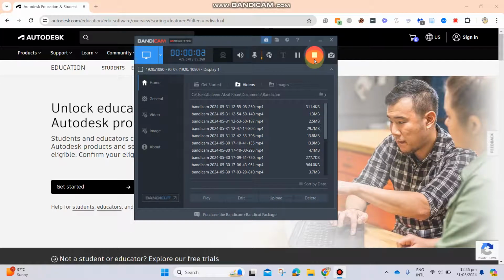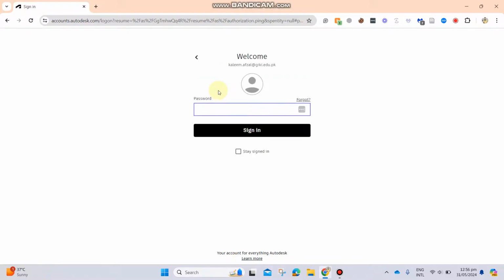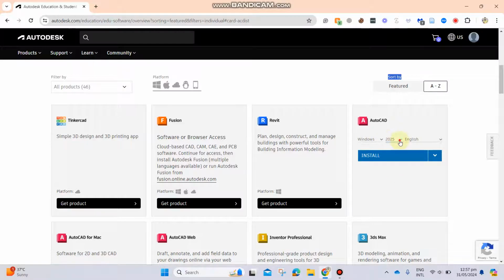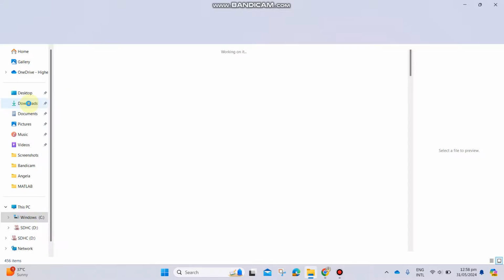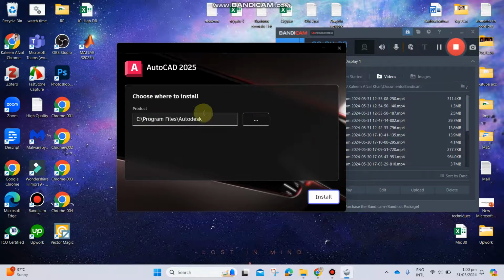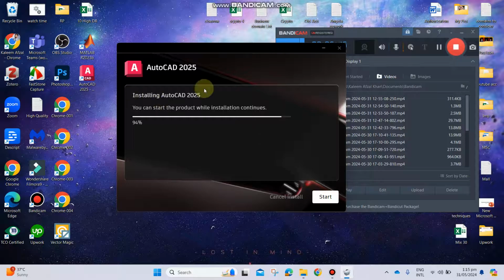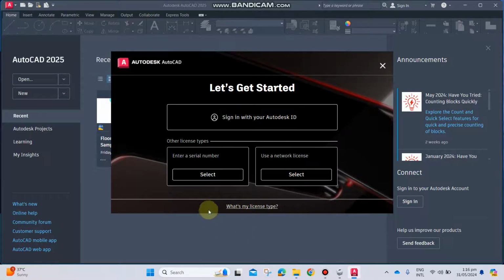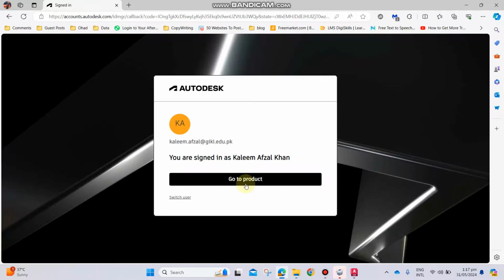How to ACTIVATE AutoCAD 2025 For 3 Years - 1000% Working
This video is about How to ACTIVATE AutoCAD 2023 For 3 Years - 1000% Working.